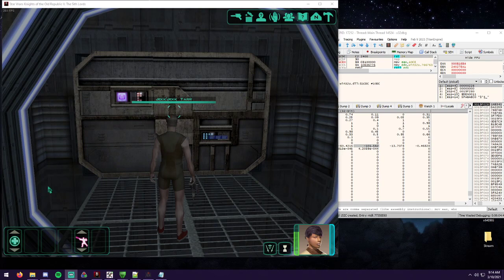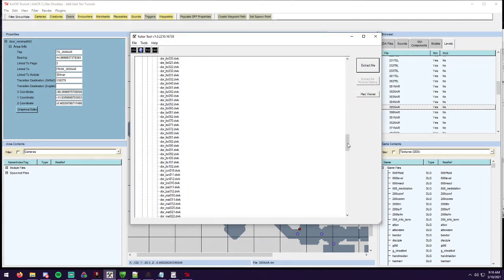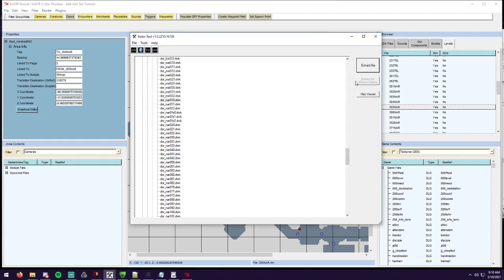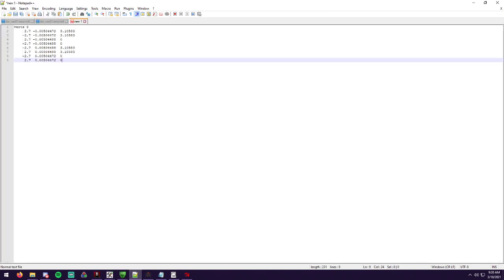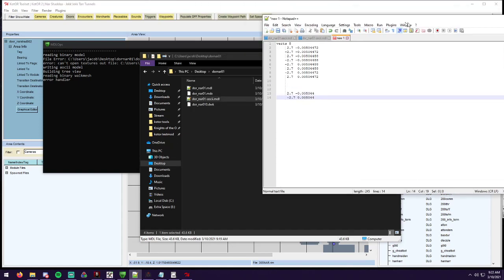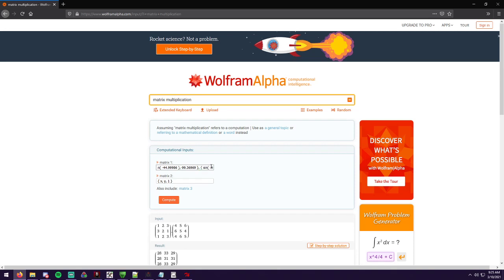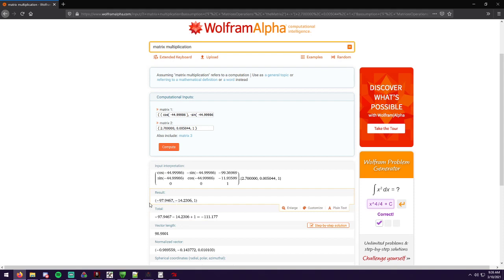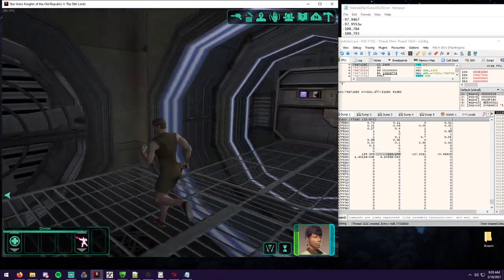How to Find Door DLZs